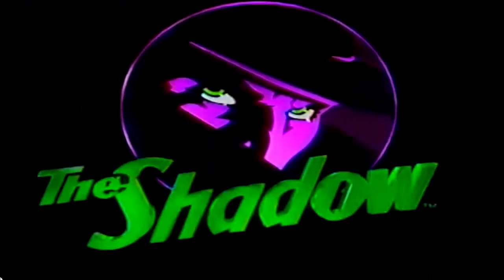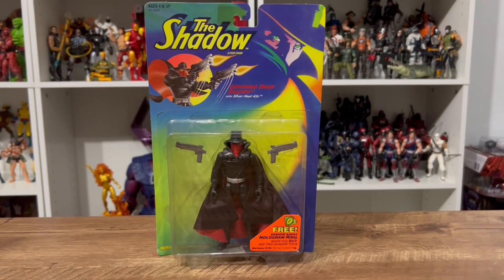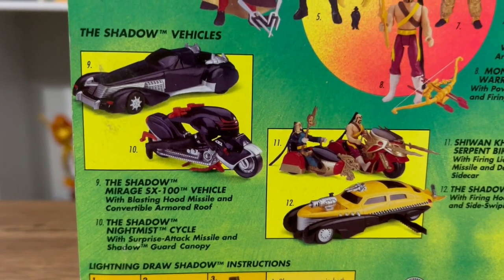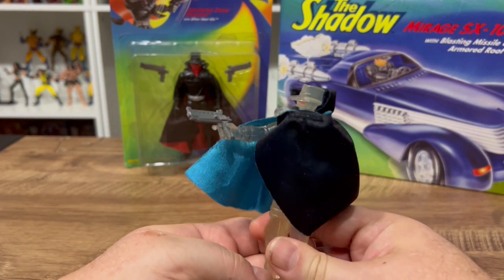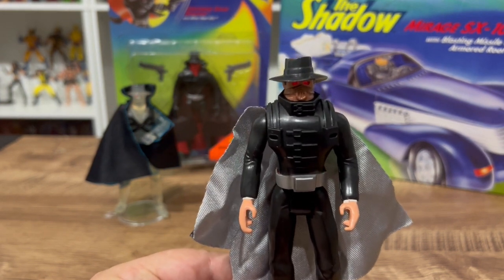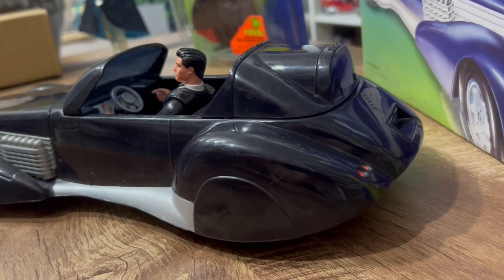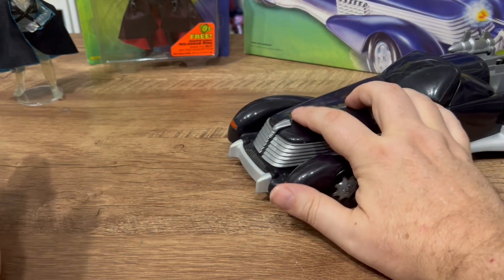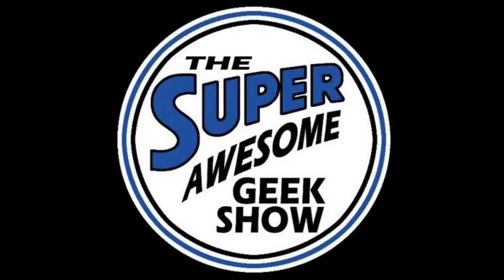The Shadow Mirage XS-100 Car Action Vehicle & Figures by Kenner 1994 Vintage Toy Spotlight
The Shadow Mirage XS-200 Car Action Vehicle by Kenner 1994

Join the ACTION FIGURE ARMY in one of two ways:
1. Youtube Membership

eBay store: